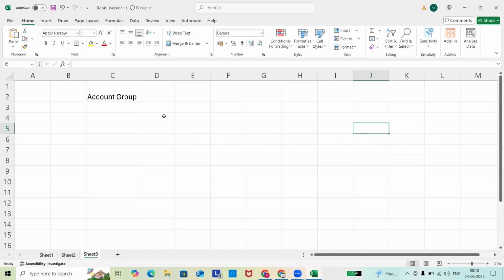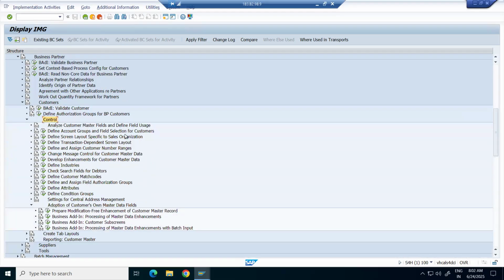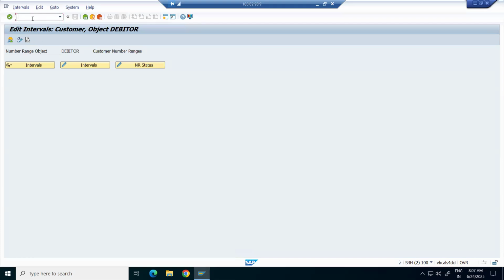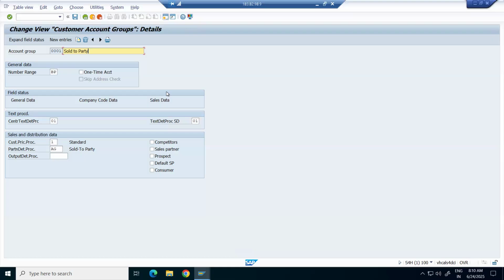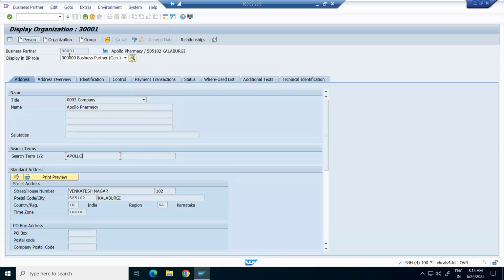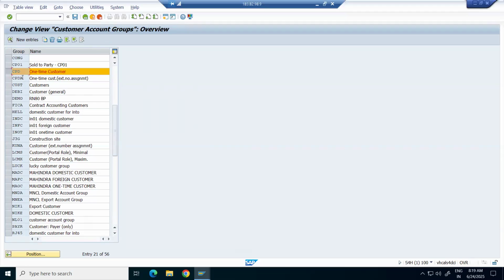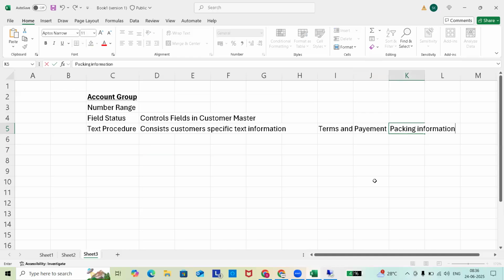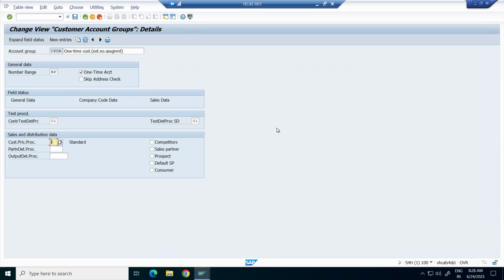SAP SD S4HANA-Class-4-Dt-24-06-2025-Part-1-Account Group set up -visit